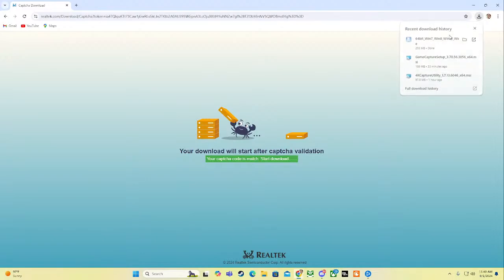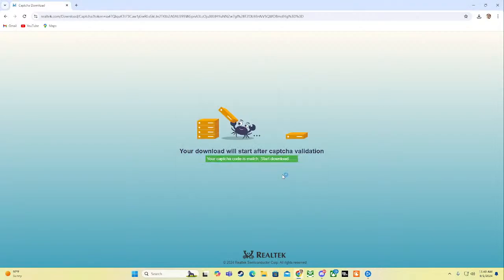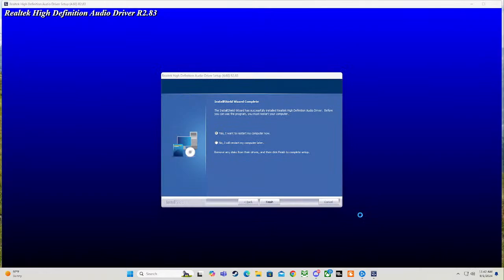ON THE ROAD TO AFFILIATE LET'S HAVE FUN!!!!!!